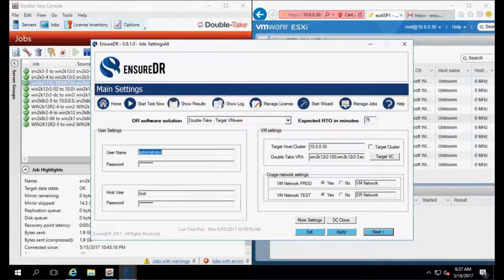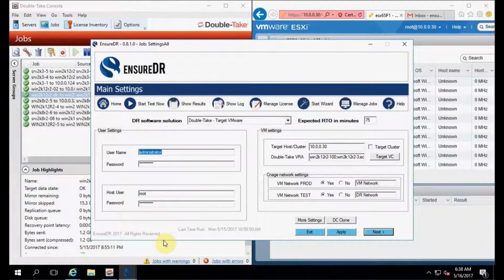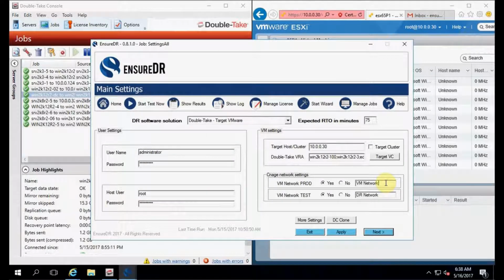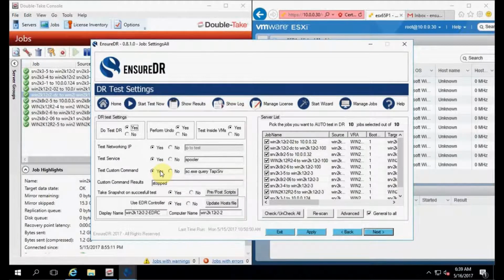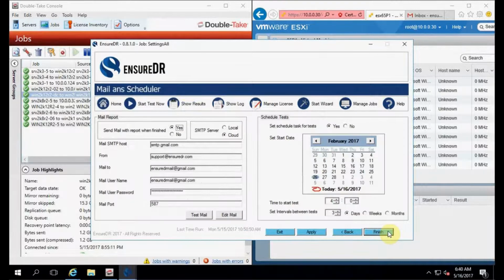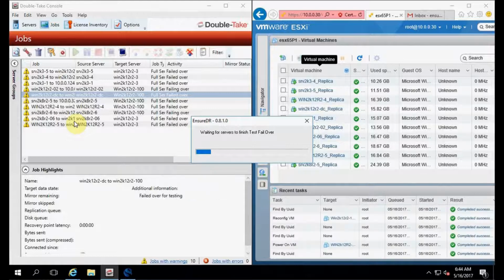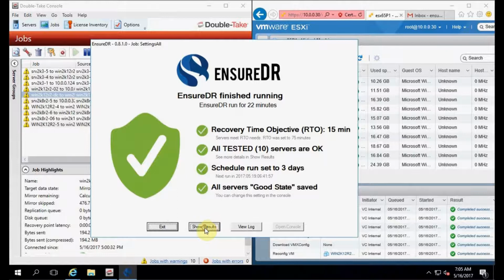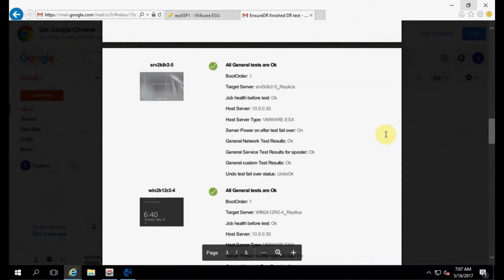EnsureDR for Double-Take demo